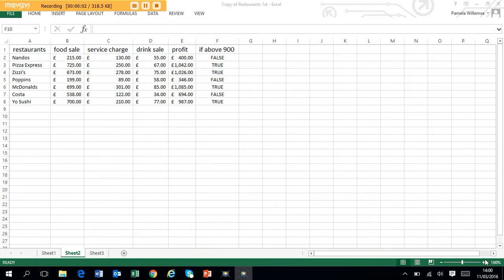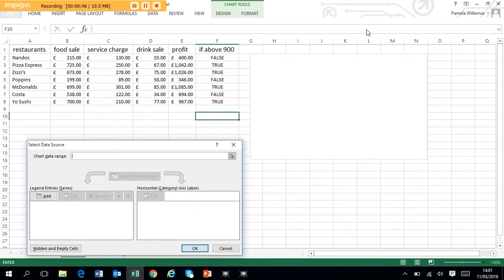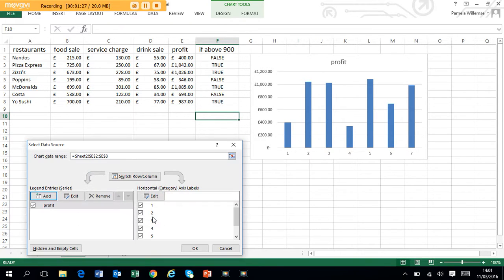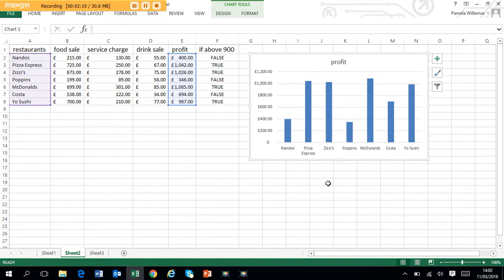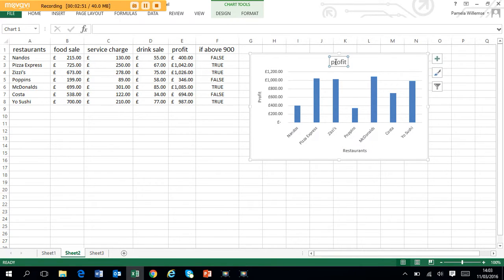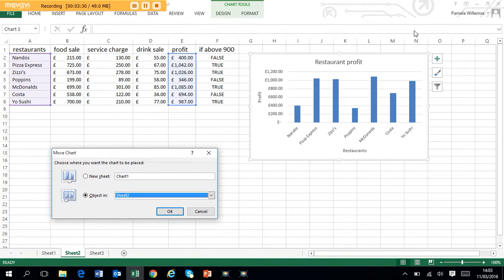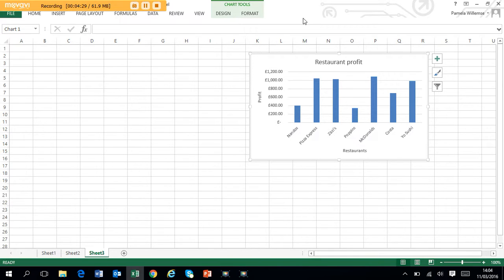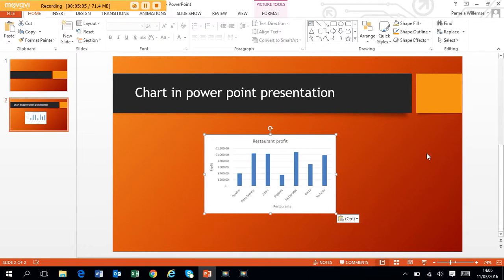ICT L1,L2 Charts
Creating and inserting a chart
Moving a chart onto a new page
copying and pasting a chart onto a power point presentation